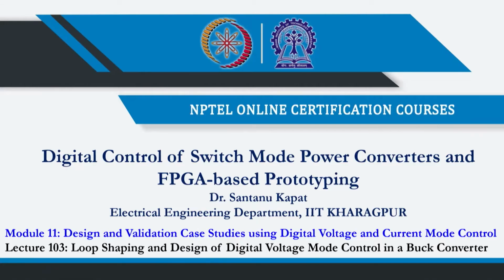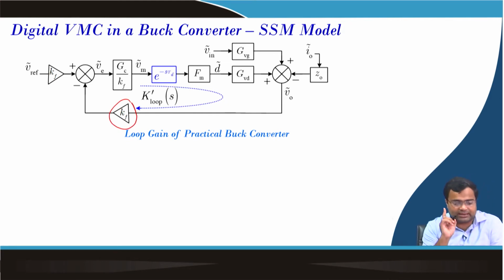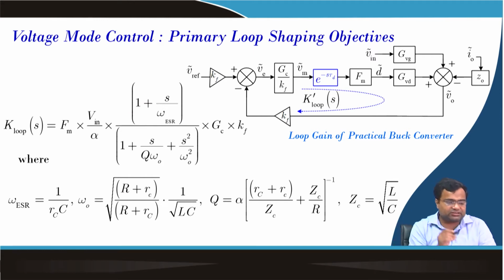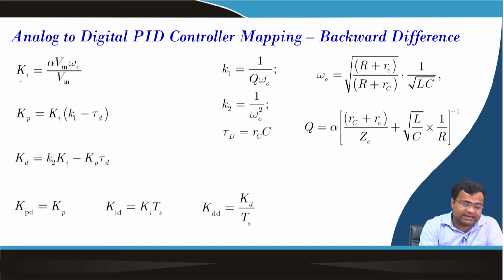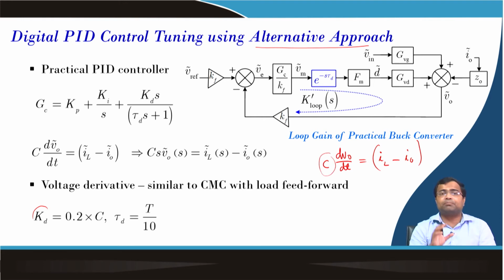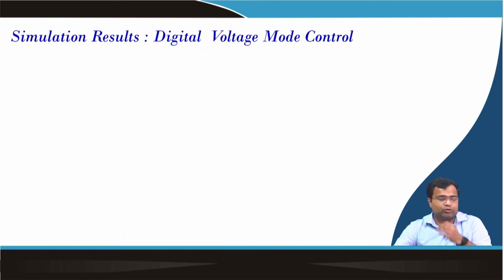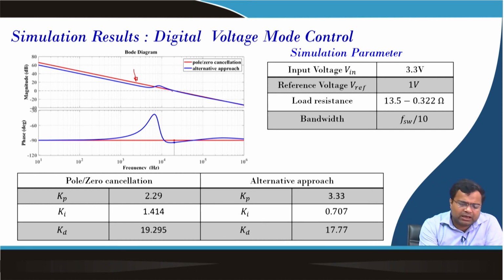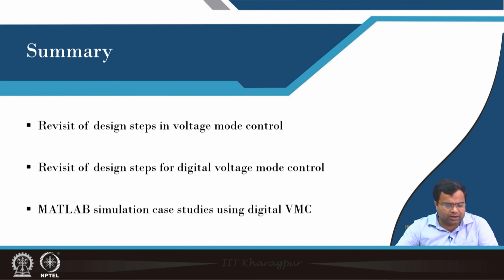Lecture 103: Loop Shaping and Design of Digital Voltage Mode Control in a Buck Converter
1. Revisit of design steps in voltage mode control
2. Revisit of design steps for digital voltage mode control
3. MATLAB simulation case studies using digital VMC